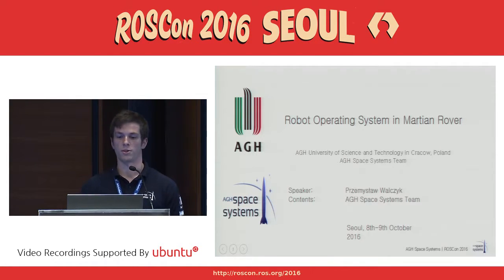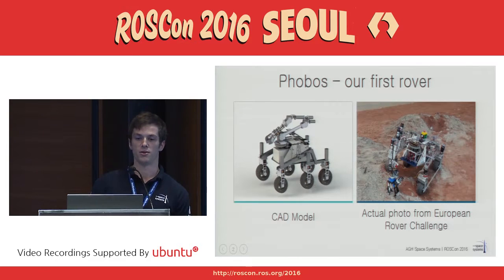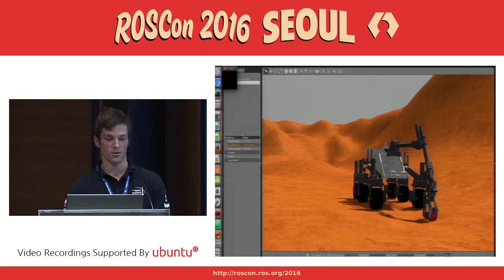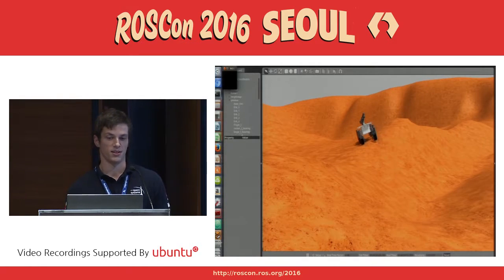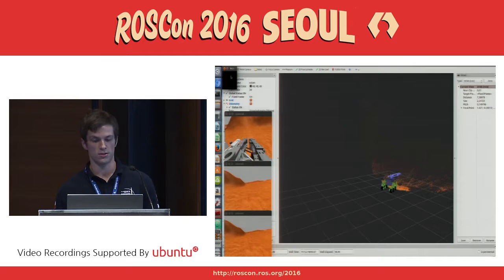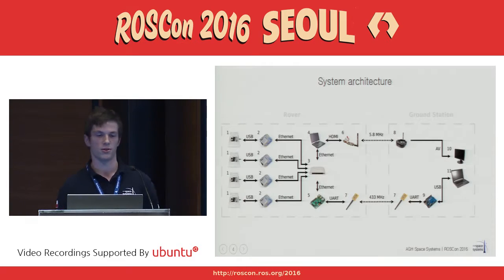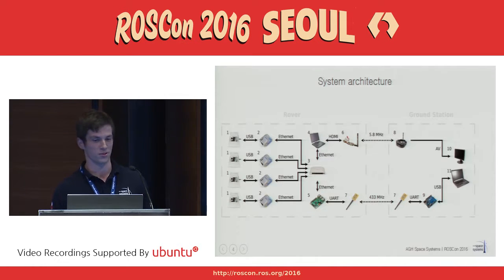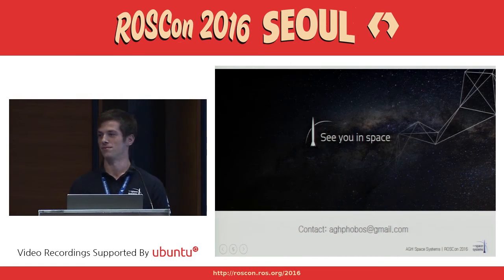ROSCon 2016 Seoul Day 2 Lightning Talk Robot Operating System in Martian Rover